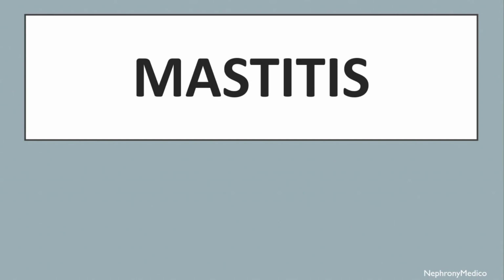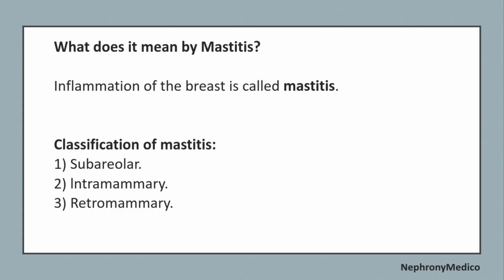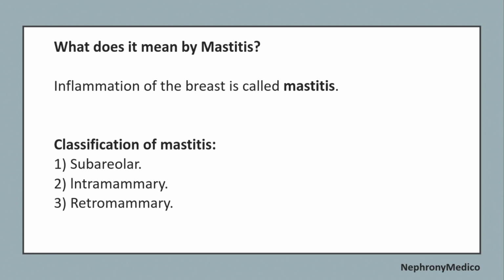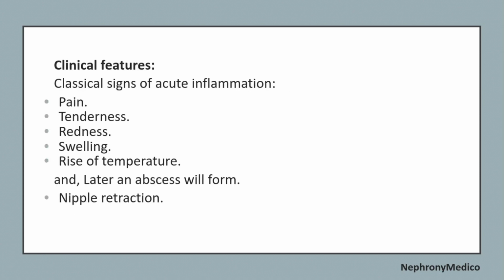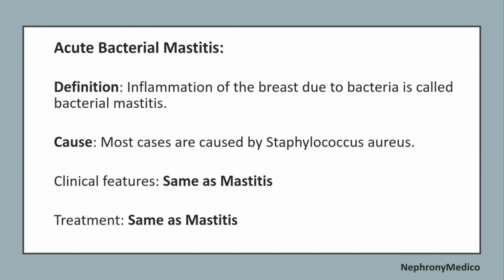Mastitis | SURGERY | Rapid Revision | SRB & BaileyLove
This a Short video on Mastitis for rapid revision before your exams.

Mastitis
Mastitis pathology
Mastitis surgery lectures
Mastitis treatment
Mastitis pathology priyanka sachdev
Mastitis i love pathology
Mastitis pathophysiology
Mastitis in hindi
Mastitis case presentation
Mastitis osmosis
Mastitis etiology
Mastitis clinical presentation
Mastitis Therapy
Mastitis Diagnosis
Mastitis dr najeeb
Mastitis ninja nerd lectures
Mastitis pancreas
Mastitis usmle
Mastitis revision
Mastitis nmcle
Mastitis neet pg
Mastitis neet
Mastitis demonstration
Mastitis investigations
Mastitis causes
Mastitis surgery
Mastitis surgical treatment
Mastitis marrow
Mastitis prepladder
Mastitis explained
Mastitis first aid
Mastitis uworld
Mastitis nursing
Mastitis nclex

From Below here are the tags (ignore them):
USMLE
PLAB
NMCLE
FCPS
NEET PG
Marrow
Dr Najeeb
Surgery
ulcer
short course
rapid revision
simple video
easy to understand
clear audio
SRB Book
Easy Medical
Easy Medico
Medico